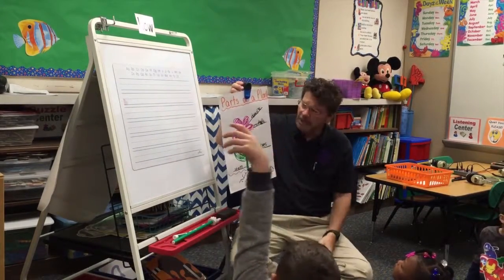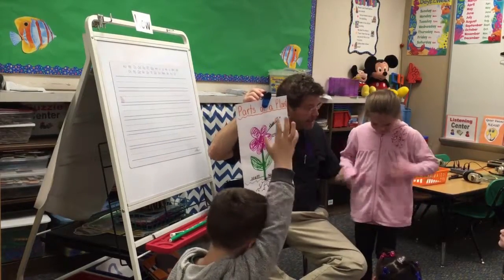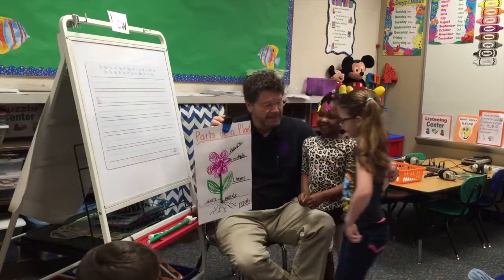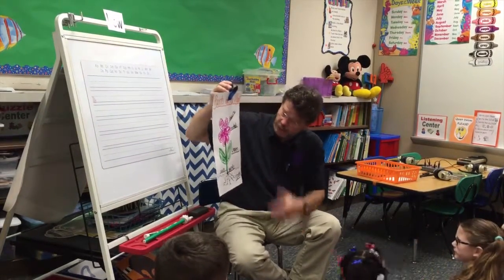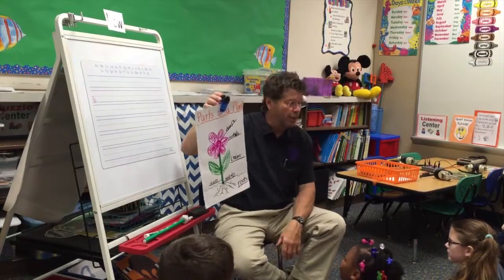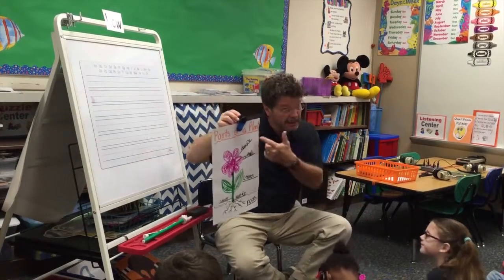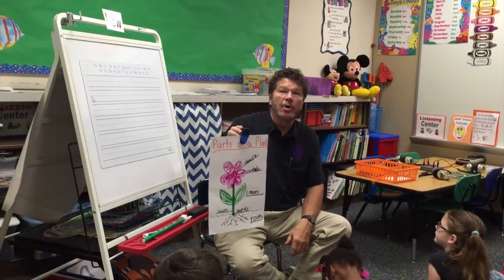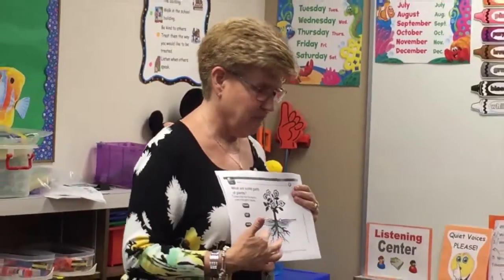Rick Crosslin Science - Plants Grass Head People - KDG Science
Kindergarten students in Mrs. Stutzman's Chapel Glen class explored different parts of plants. Join us as we make a grass head peopl;e using soil, nylon, and grass seed. When we add water, sunlight, air, and soil. they grow!